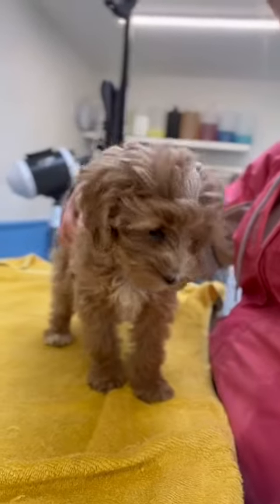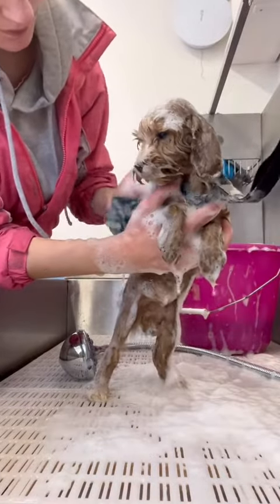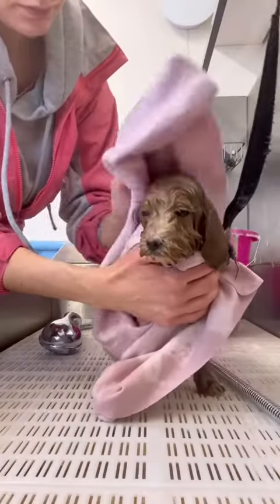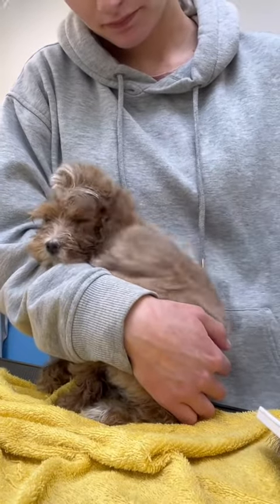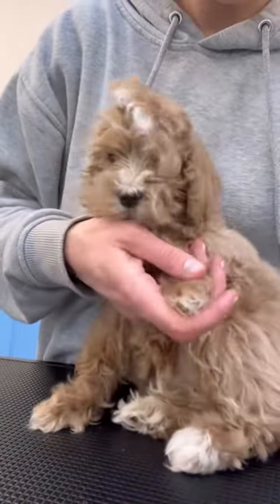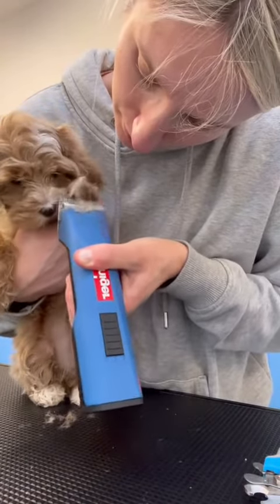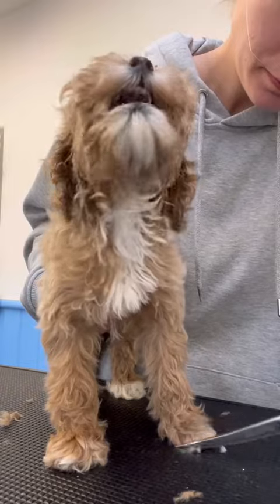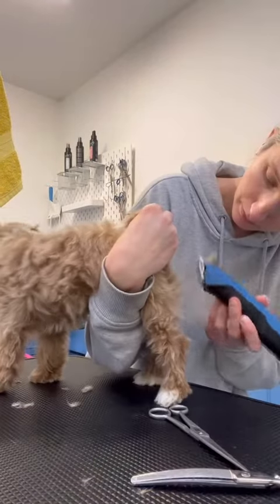How cute on a scale of 1-10! ️